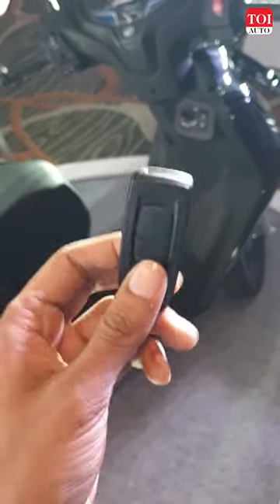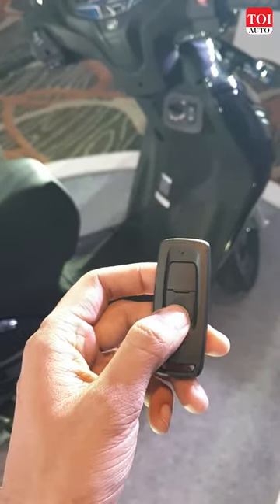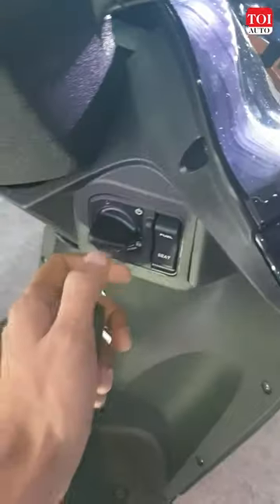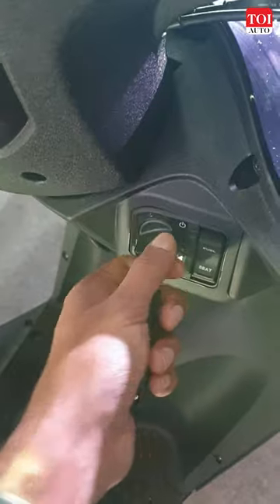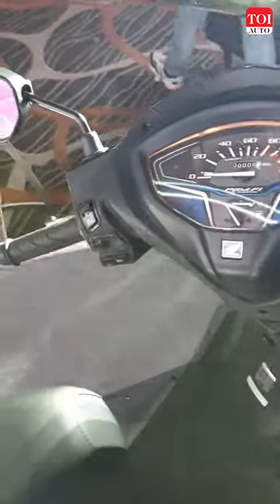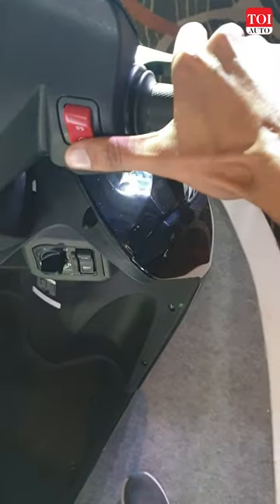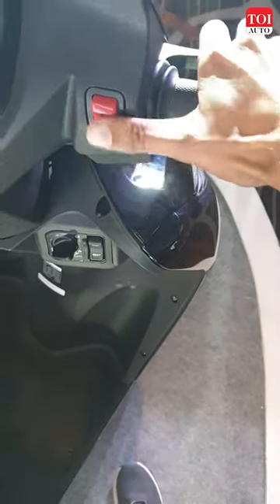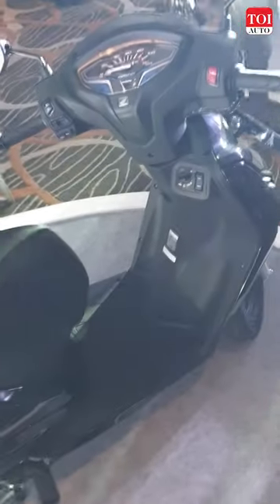Keyless start for Activa!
The 2023 Honda Activa comes with a smart key that allows the user to switch on the scooter without the key. Here is a quick demonstration of how to do that!